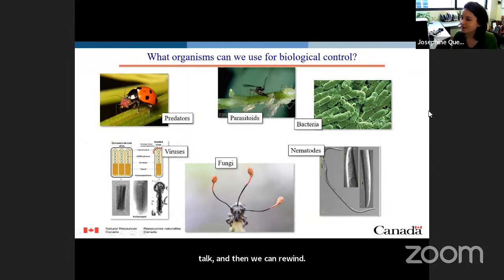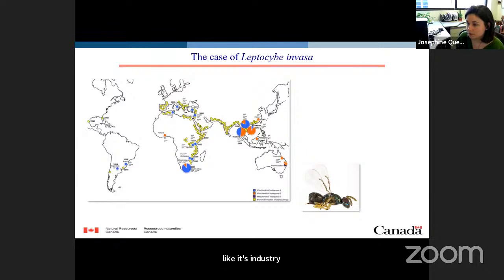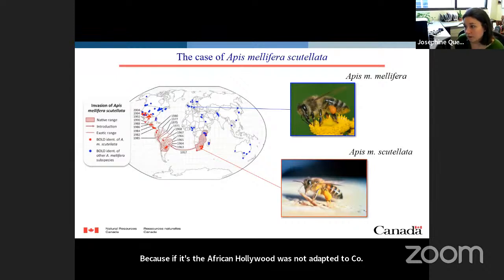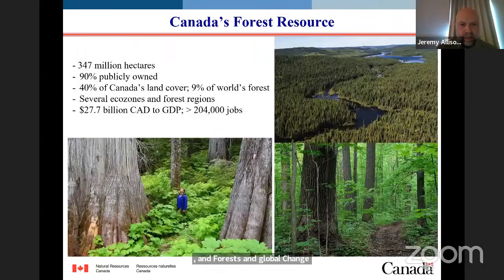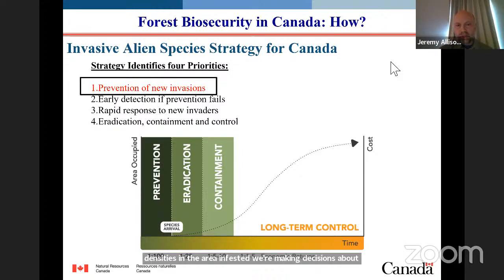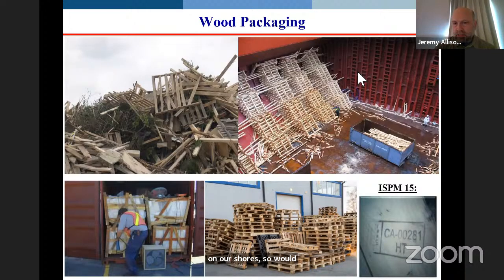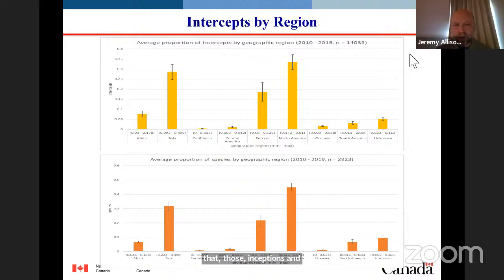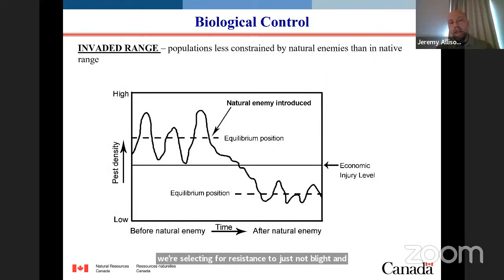Keynote Plenary: Forest Biosecurity in Canada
00:00
00:50 Biological Control - Josephine Queffelec
01:23 Types of Biological Control
02:42 Factors that influence establishment/invasion success
05:37 The case of Leptocybe invasa
08:46 The case of Aphidius ervi
10:28 The case of Apis mellifera scutellata
14:07 The case of Paratrechina longicornis
17:54 Conclusion
18:25 Forest Biosecurity in Canada - Jeremy Allison
20:26 Biosecurity & consequences when it fails
22:23 Political Impacts
24:20 Invasive Alien Species Strategy for Canada
26:15 Prevention
30:08 Knowledge of Pathways
32:00 Wood Packaging
33:02 Live Plant Trade
33:44 Border & Post-Border Inspections
40:56 Limited Predictive Power & When Prevention Fails
44:39 Questions